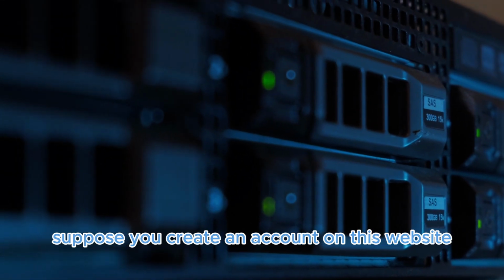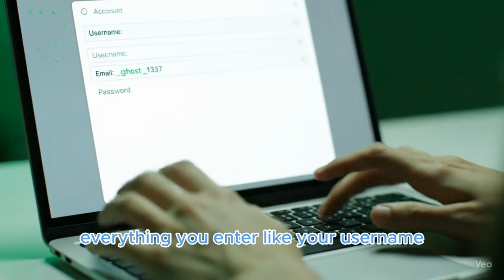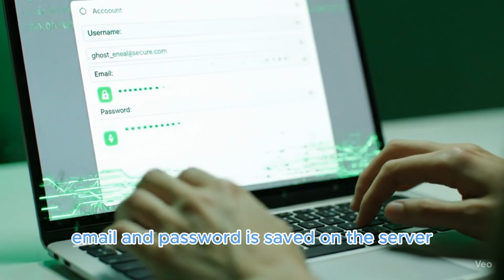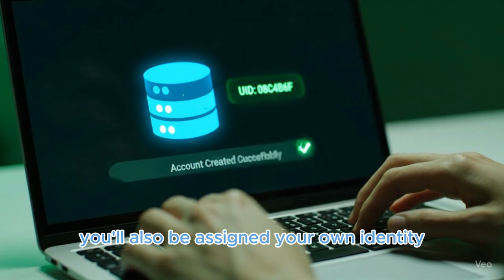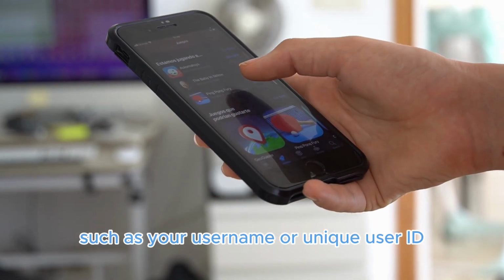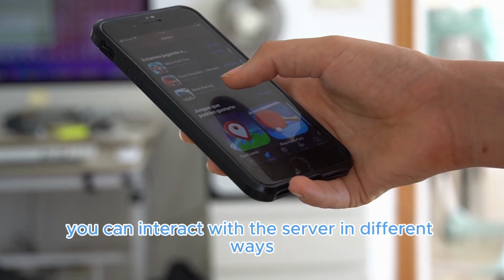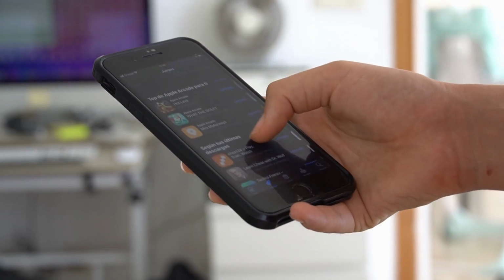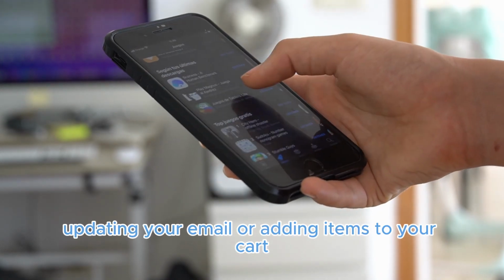How APIs Really Work in Web Applications